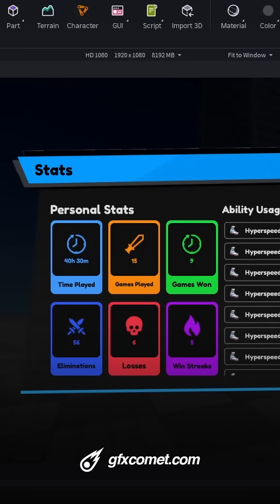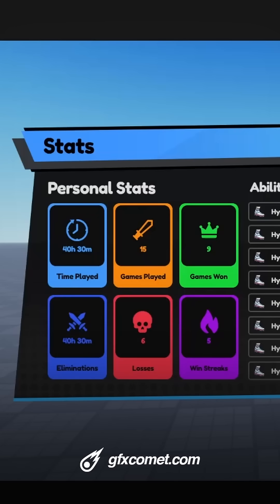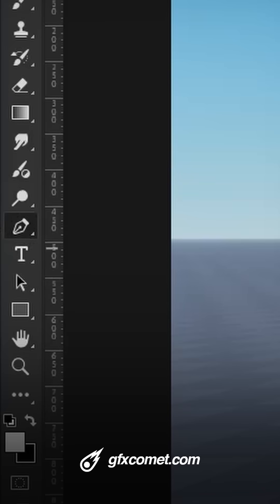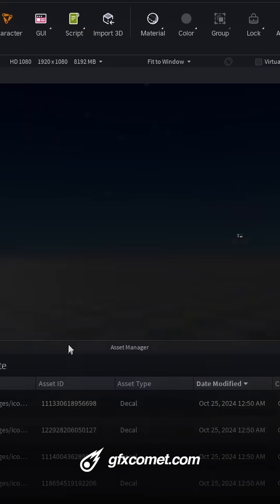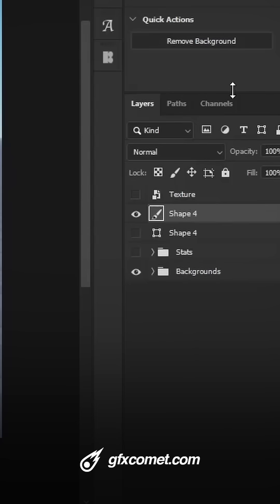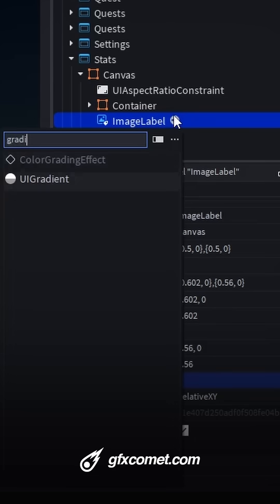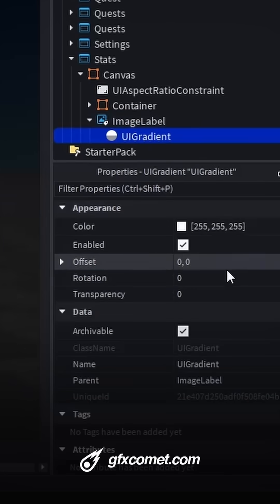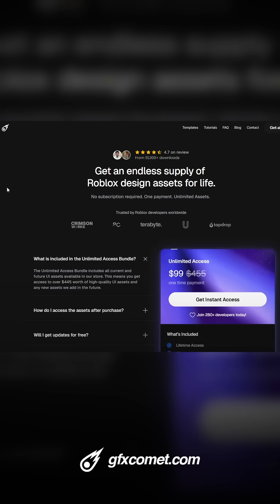how to design custom ui shapes in roblox studio!